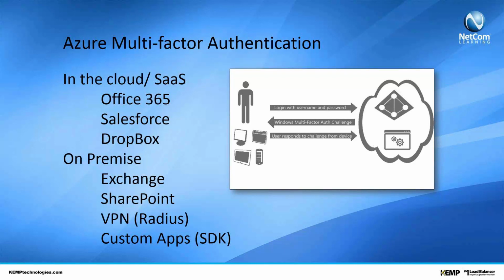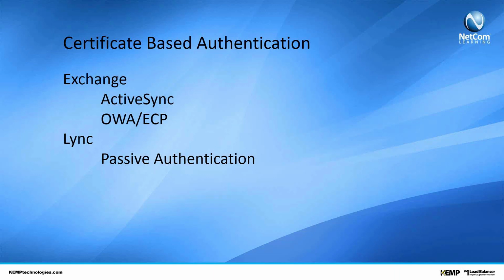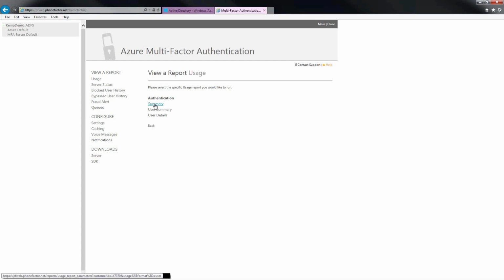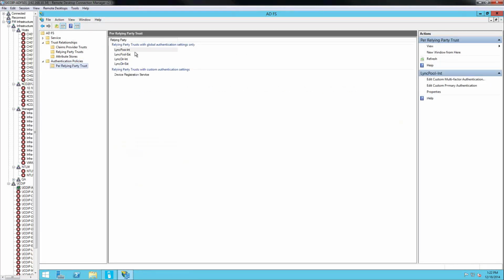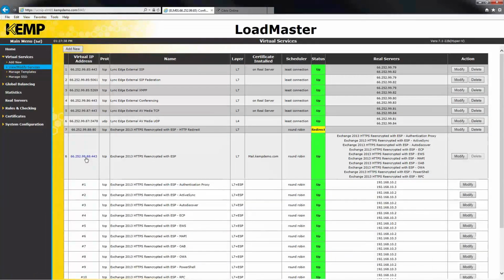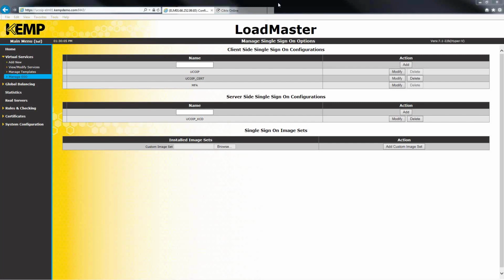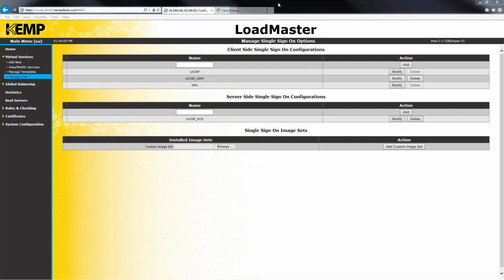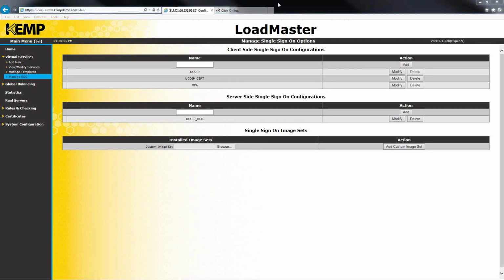Securing Exchange and Lync 2013 with Multi-Factor Authentication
Presented by Kurt Jung (Research Analyst) and
Bhargav Shukla  (MVP, MCM, MCSM )

○ Multi-Factor Authentication (MFA) – What types?
○ Certificate Based Authentication (CBA) – Why use it?
○ Active Directory Federation Services (ADFS) – Where does it fit in?
○ Lync, Exchange, Office 365 – How does it get setup?